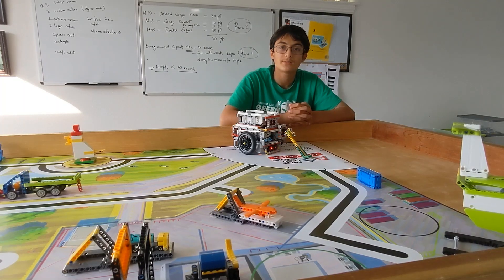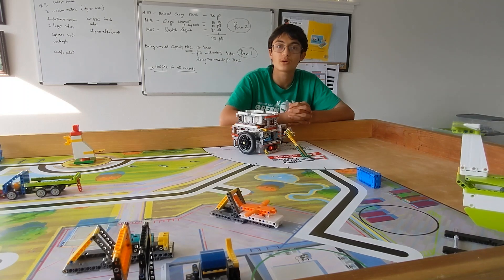FLL Season Cargo Connect: M02, M03, M05, M16 Using EV3 Technology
Skill Build performes two strategic runs: M02: Unused Capacity, M03: Unload Cargo Plane, M05: Switch Engine, and M16: Cargo Connect.